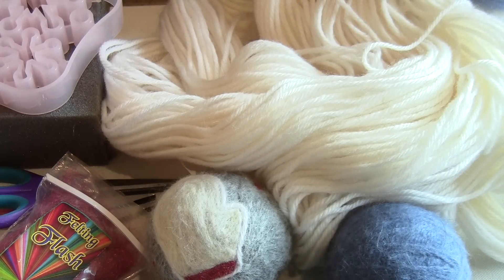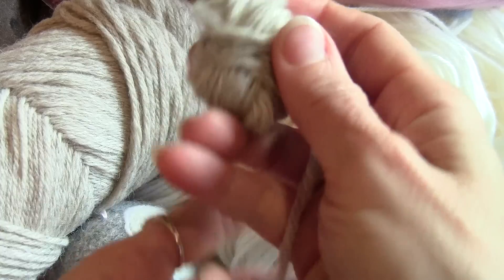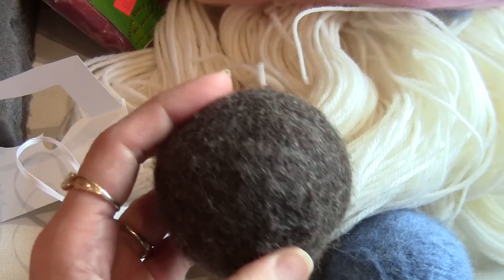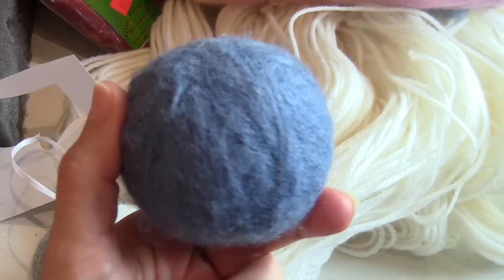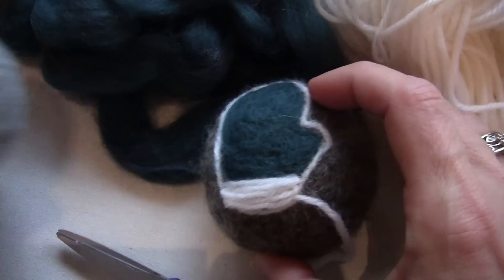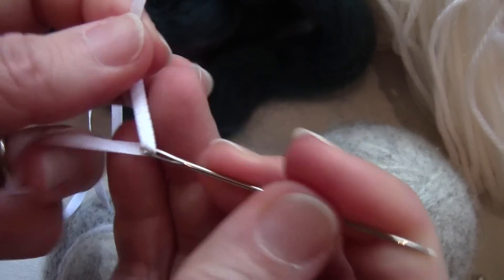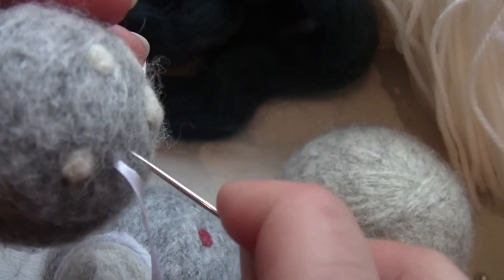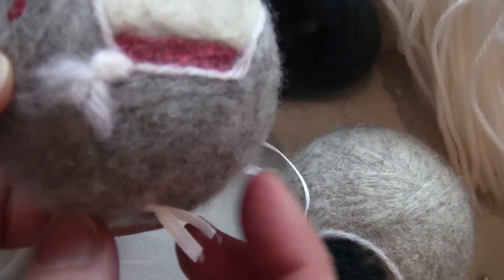Needle Felting: DIY Christmas Ornaments Tutorial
We're working on a beginner needle felting project that first felts wool balls in the washer and dryer a few times, then uses needle felting to embellish, finishing the project off with a ribbon loop for hanging. Merry Christmas!